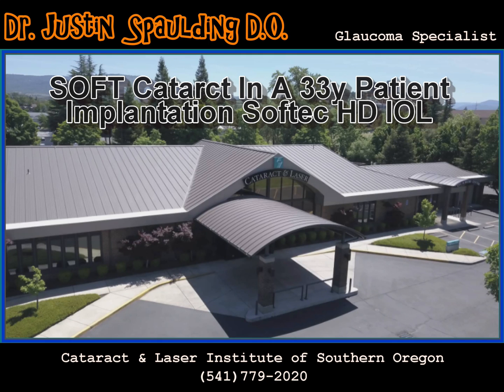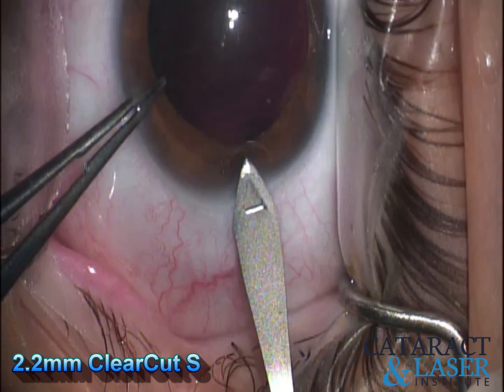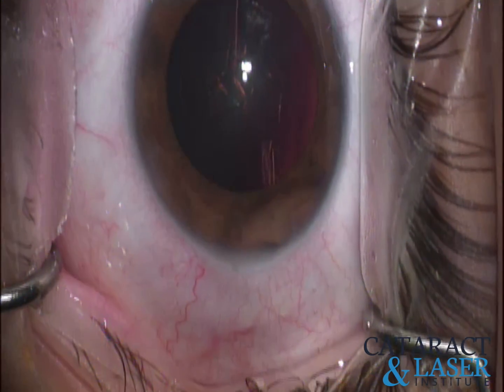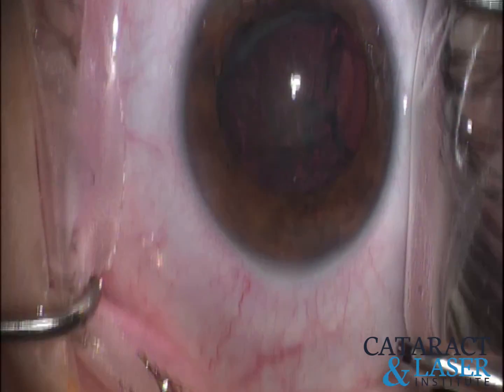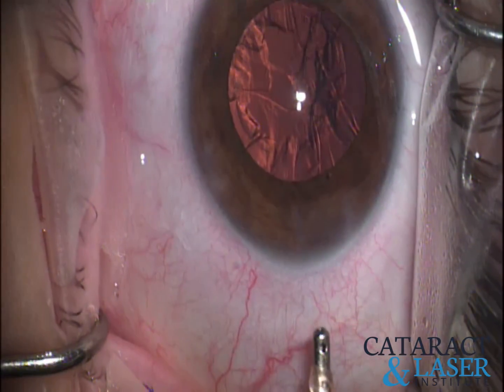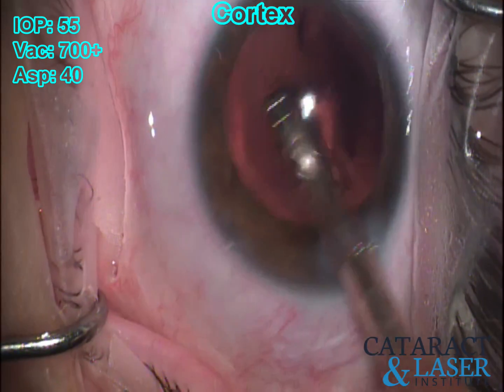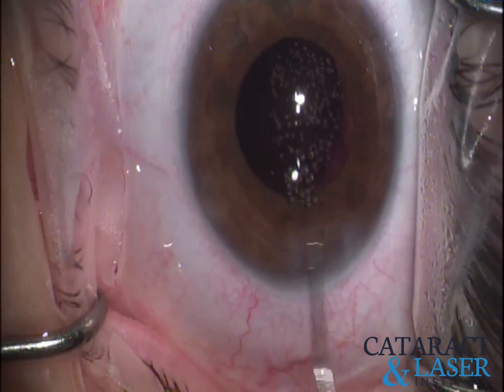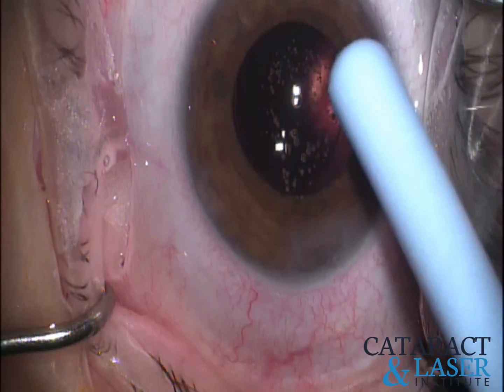How to CATARACT SURGERY: Soft cataract in a young person w/ Softec HD lens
Soft Cataract Extraction/Surgery and Softec HD IOL Insertion.

Some tips and tricks of mine.

Justin Spaulding
Cataract and Laser Institute of Southern Oregon
1408 E Barnett Rd
Medford, OR 97504